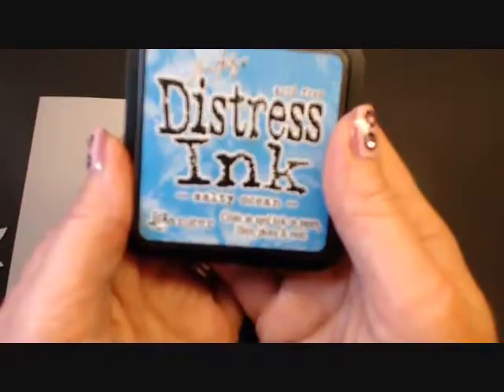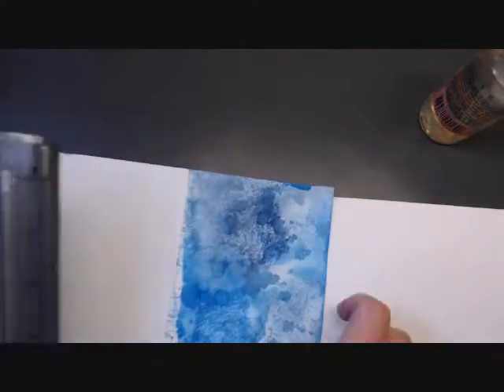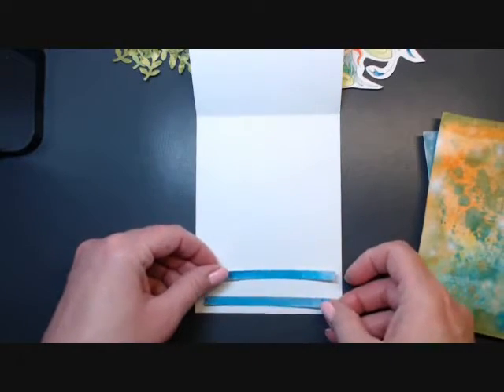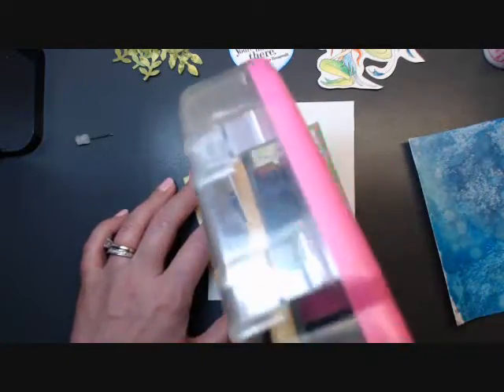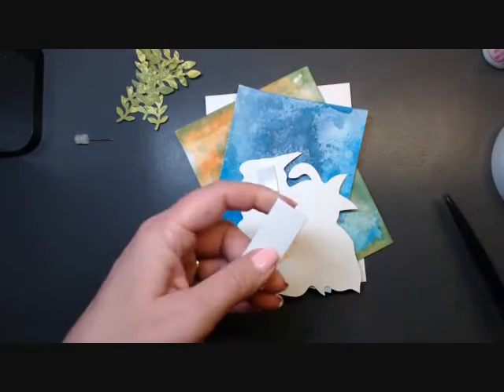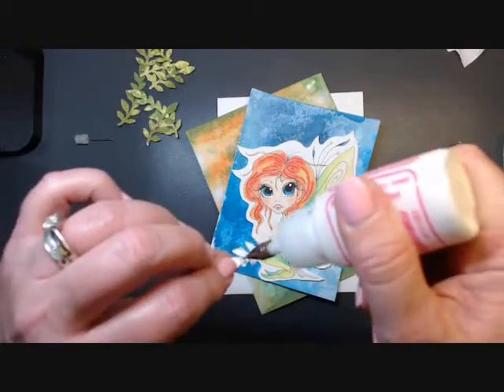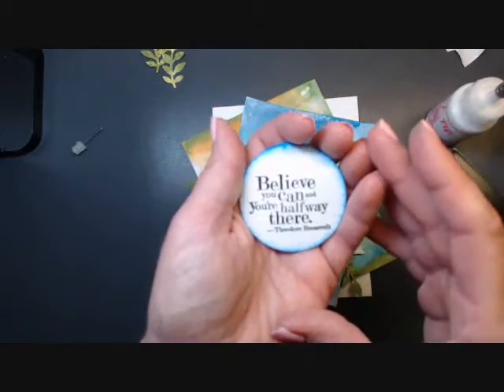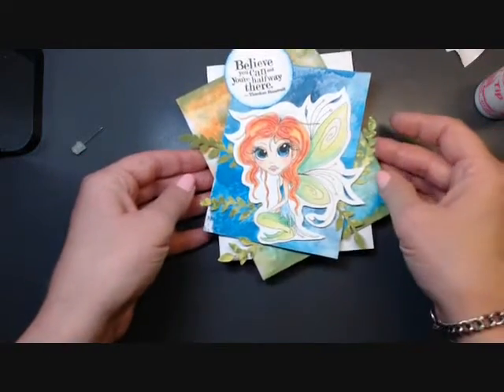It's BESTIES time! Tutorial using Digi 547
AHH! WHERE CAN I FIND HER?!!!

XOXO
JEN

STORELINKS:

Sherri'sEtsy Store

FANPAGES!!!  (WHERE WE POST OUR VIDEOS TO SHARE!)

MY BESTIES DESIGNS:  (our videos will be posted here!)

DESIGNTEAM MEMBERS (check us all out for exciting projects and inspiration! EVERY WEEKEND!)